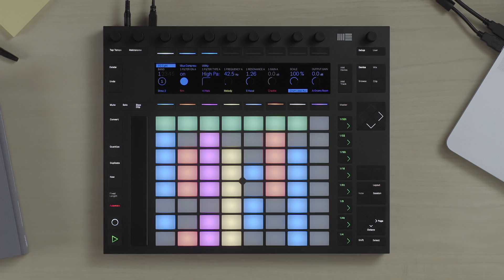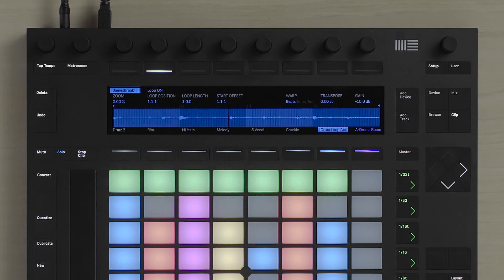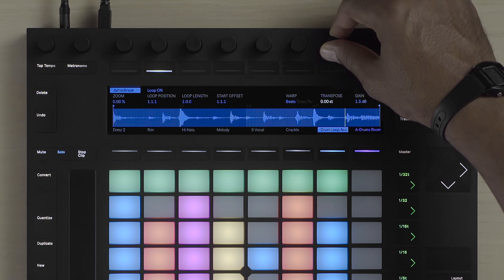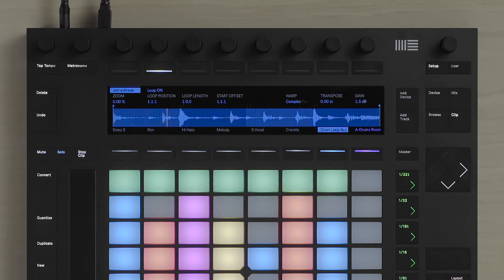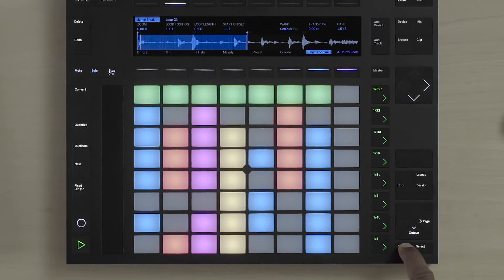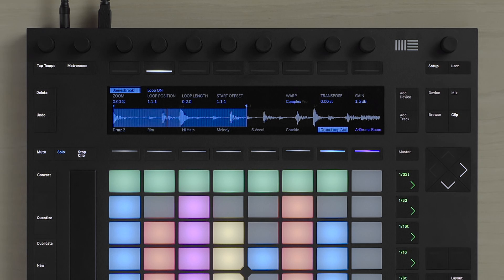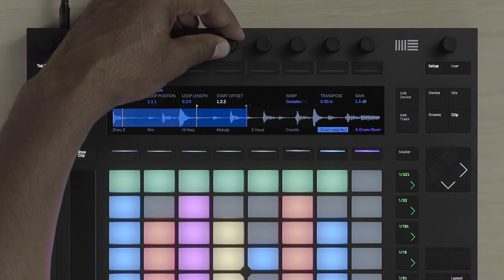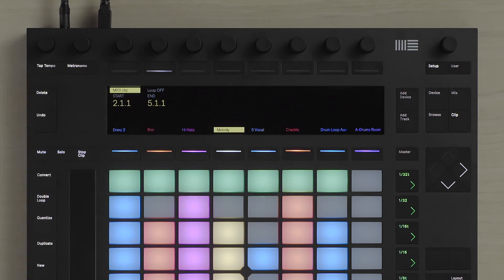Learn Push 2: How Clips work on Push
In this Ableton Push Tutorial video we’ll look at how MIDI and audio clips work on Push.